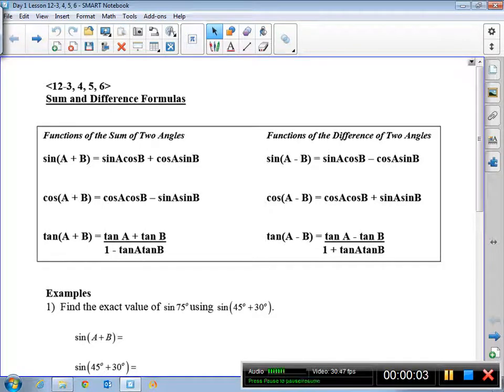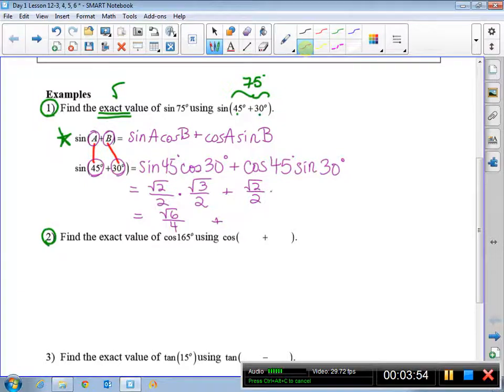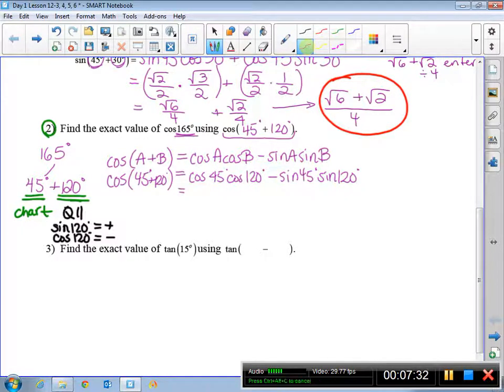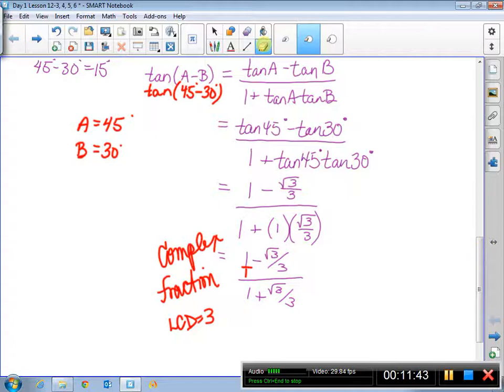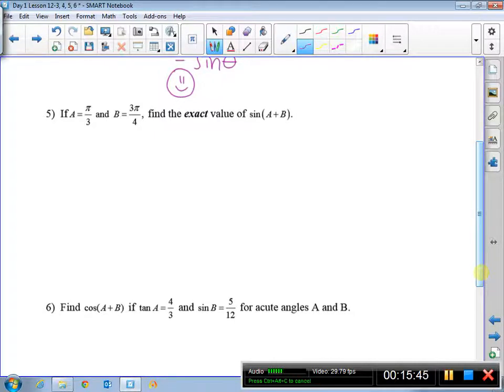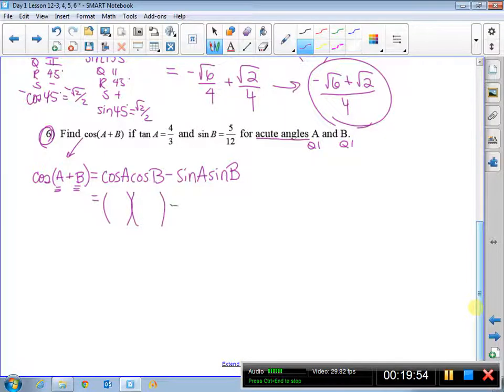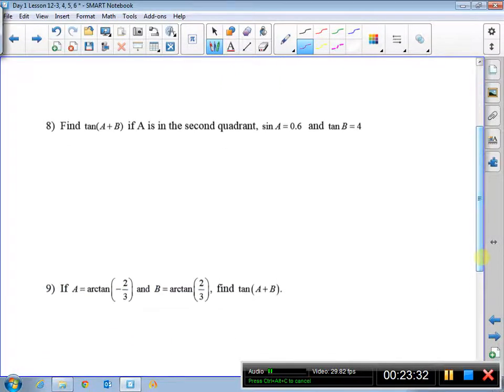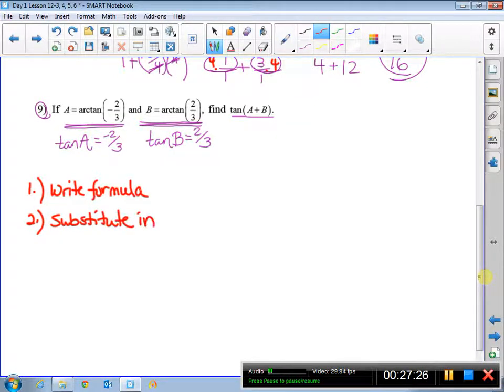Lesson 12 sections 3,4,5,6